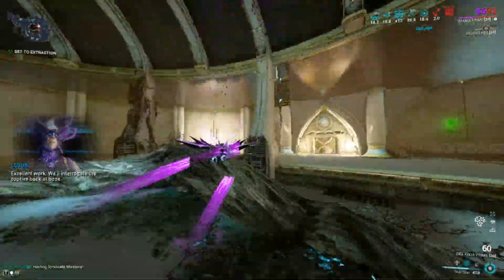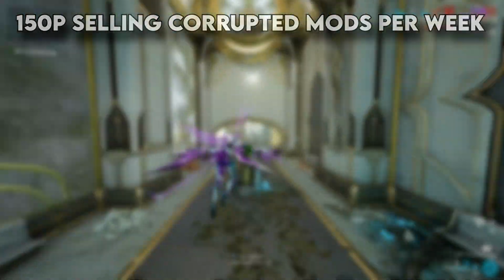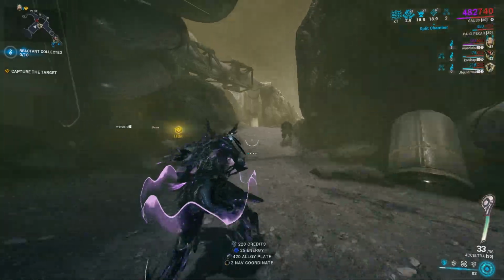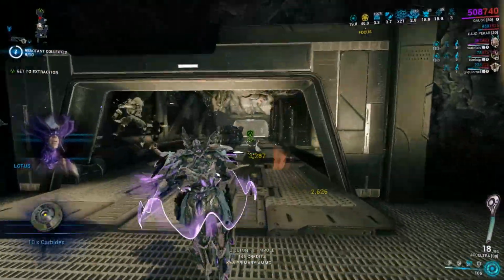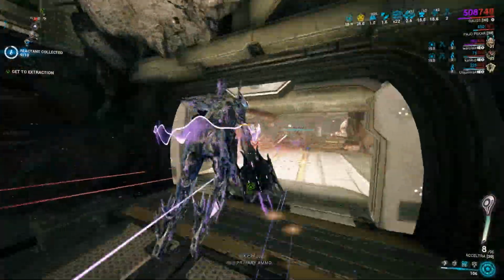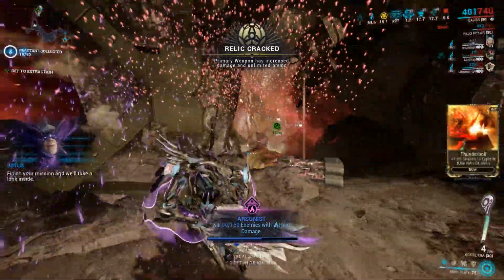The Secret to Making 1200p Weekly in Warframe 2023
In this video, I'm going to show you the secret to making 1200p weekly in Warframe 2023. These methods are easy to do, and will even work help new players/beginner players in making easy platinum!

If you're looking to make some easy platinum in Warframe, then this video is for you! I'll be teaching you a simple platinum farming methods that will allow you to make 1200p weekly without spending a penny! These methods are  easy to follow.So if you're looking to make some easy money, be sure to check out this video!

Calculations:
Daily standing LR3 32500
7x32500=227 500

corrupted mods:
10-20mods
each mod 10-15p
15x10=150p

syndicate mods:
25k standing each

130 000x2=260 000 standing
total 10mods x 10p each = 100p

arcanes:

cetus:  32 500x7=227 500 = 1 full arcane magus elevate 30p
fortuna:32 500x7=227 500 = 1 full arcane magus lockdown 100p
zariman:32 500x7=227 500 = 1 full arcane molt augmented 150p

1 arcane=10 000 standing

conjuction survival: 1 full arcane arcane blessing 80p

prime sets:

1-2 sets per week
x2 sets (random frame nezha,revenant,harrow etc.)
70-100p

weapons & primed mods(void trader) (every 3-5 weeks)
2-4 weapons
2 primed mods

3 weapons 150p
2 primed mods 300p

random stuff(stars,sculptures,weapon parts)
15-30p

Total Platinum(without Baro):740p

Total Platinum(with Baro):1200p

00:00 - 00:32 Intro
00:32 - 00:59 Corrupted Mods (Beginner)
00:59 - 01:40 Syndicate Mods (Beginner sortoff)
01:40 - 02:55 Arcanes (Intermediete/Veteran)
02:55 - 03:24 Prime Sets(All players)
03:24 - 03:44 Baro ki'Teer
03:44 - 04:03 Total without Baro
04:03 - 04:12 The BIG 1200p
04:12 - 05:33 More Platinum methods??